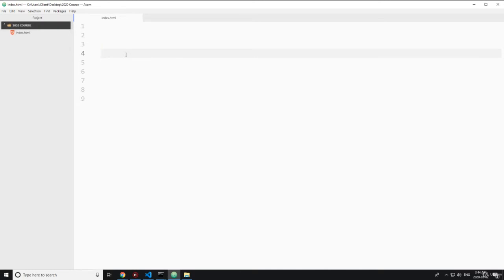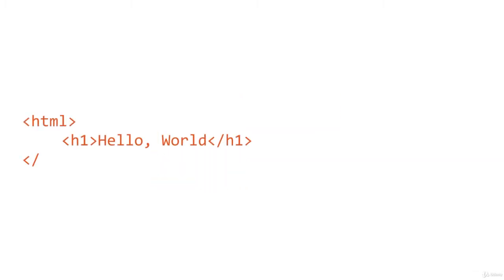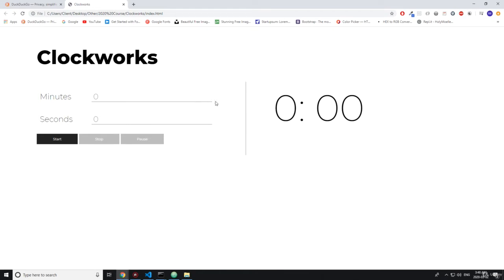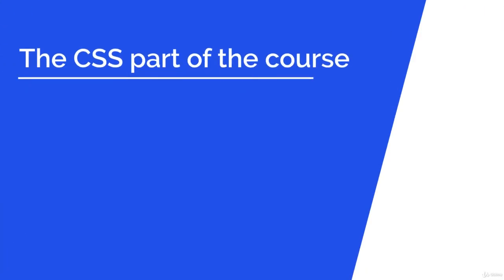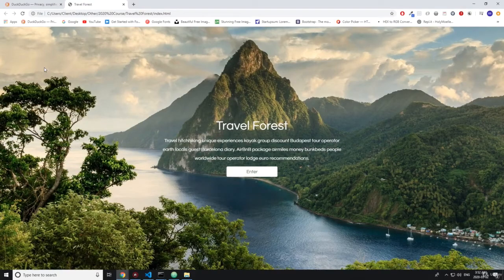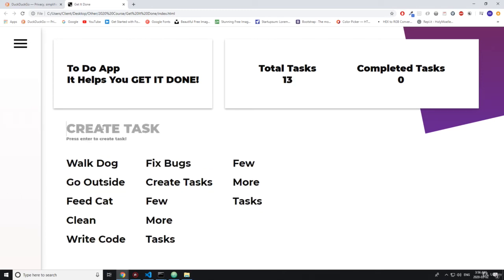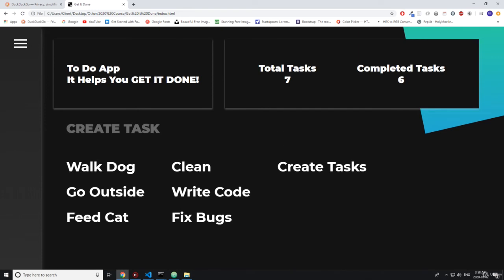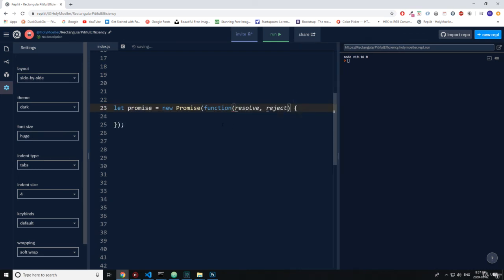5. Web Development Course Outline:Frontend.